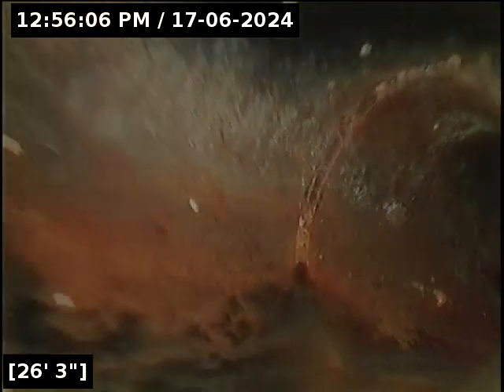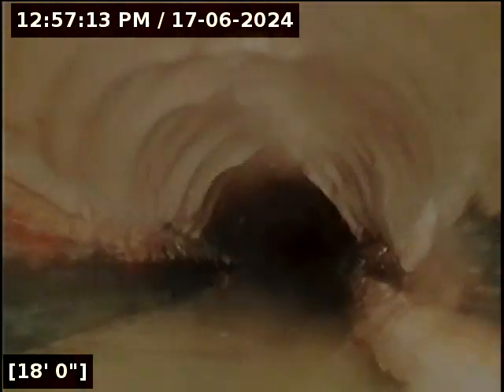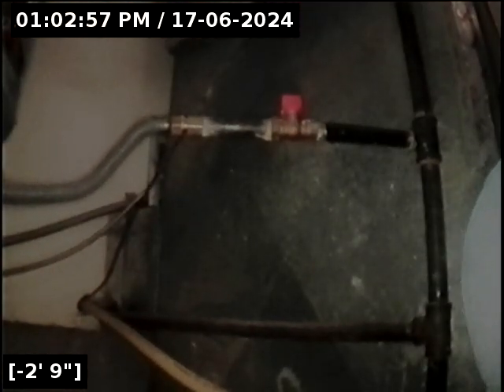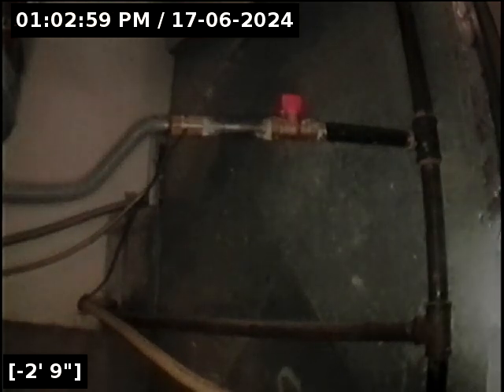Lantern Sewer Line Inspection for 0624 17 Rameshbabu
FAILED